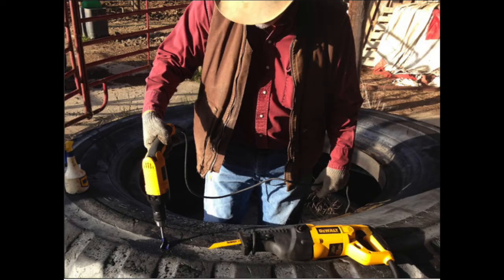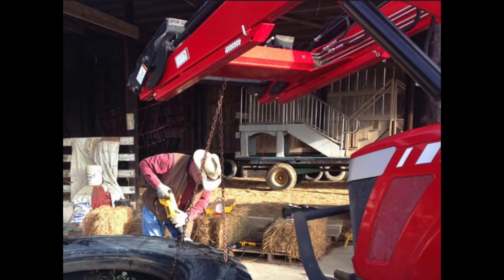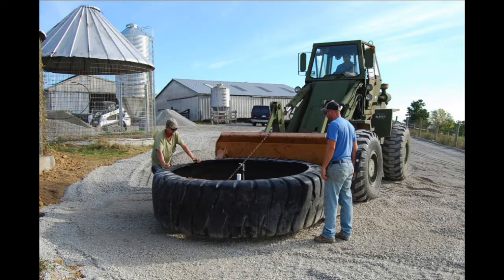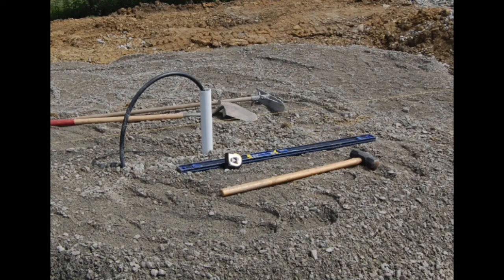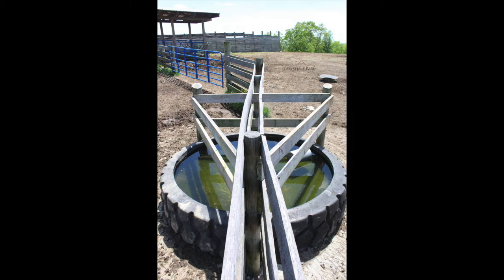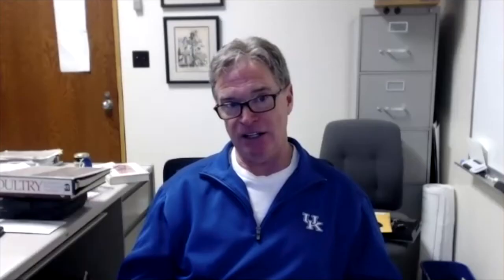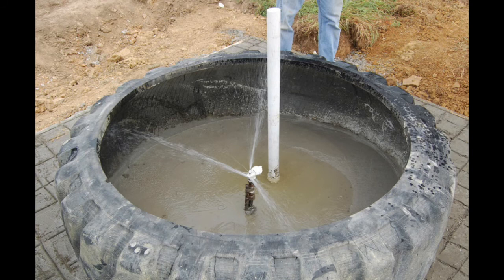Tire Tank Waterers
Joanna visits with Dr. Steve Higgins, Extension Director of Agriculture to discuss tire tanks for watering livestock.
While streams and ponds serve as a source for many operations, livestock can quickly degrade soil and water quality by trampling streambanks and defecating and urinating in and around waterbodies. These actions increase sediment, pathogen, and nutrient loads to streams, rivers, and lakes. Producers can implement best management practices (BMPs) to help protect the health of Kentucky’s soil and water. A water tank constructed using a heavy equipment tire may serve as a viable option for supplying livestock with an alternate source of water. A tire-tank waterer uses a loader, grader, dump truck, or similar OTR tire as the reservoir. Livestock have more access for drinking as compared to traditional automatic water fountains, due to the size of the tire. If this is your plan, you must first find the best location for your tire tank waterer. Installation of a tiretank requires few material inputs outside of a tire, inflow and outflow pipes, float valve, concrete, and rock. Once the tire tank is operational, monitor it to make sure the needs of animals are being met.